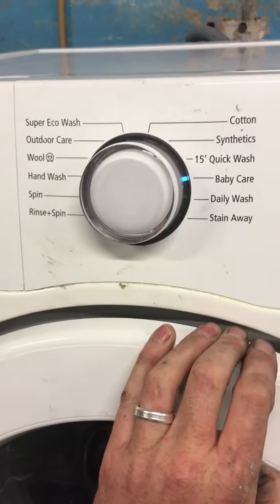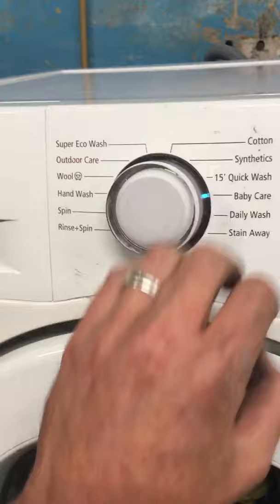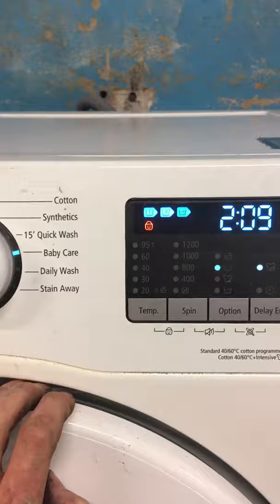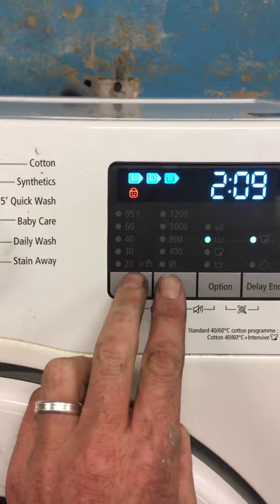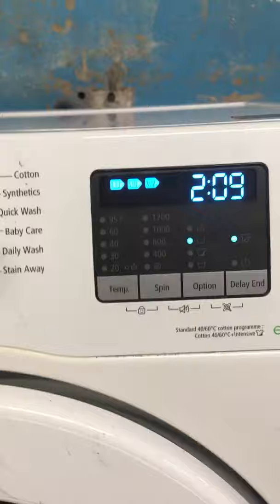Samsung Washing Machine Programs not working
Samsung Washing Machine bought back to life!